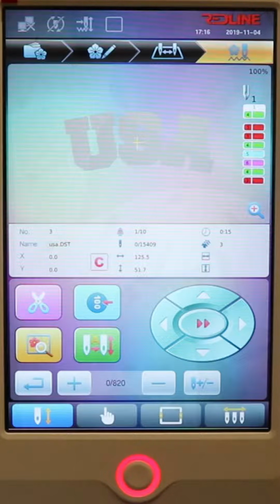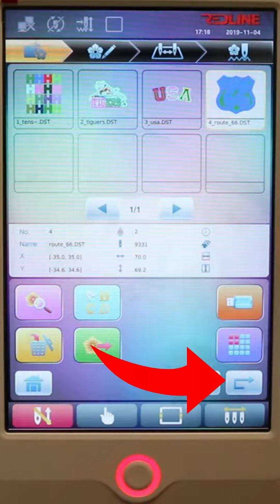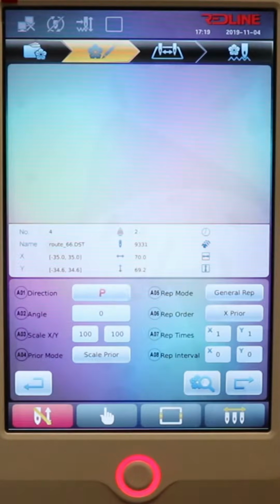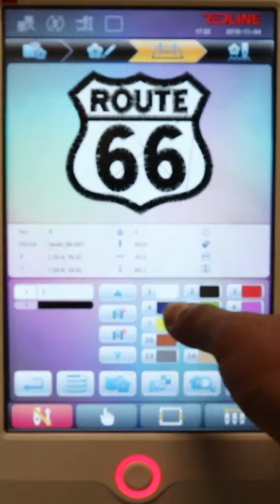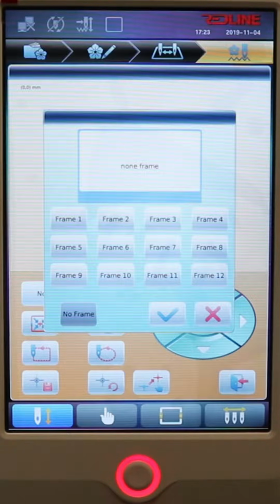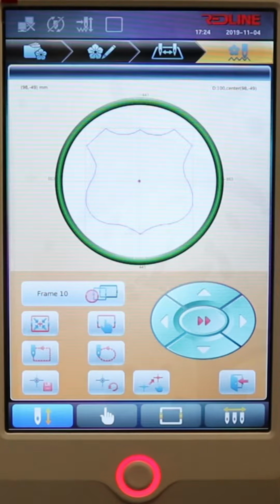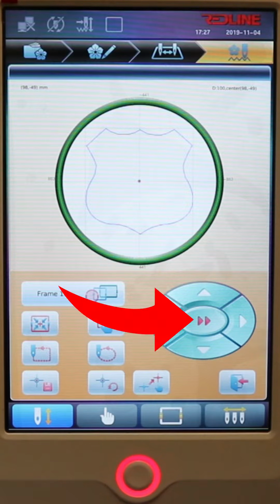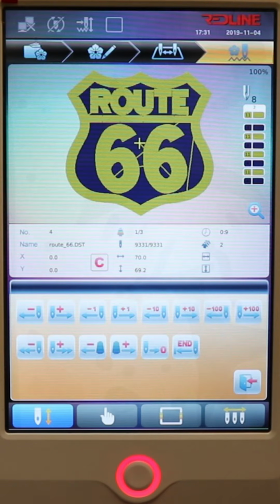Redline 10” Screen Tutorial How to select a design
This video describes how to operate the screen of a Redline Embroidery Machine